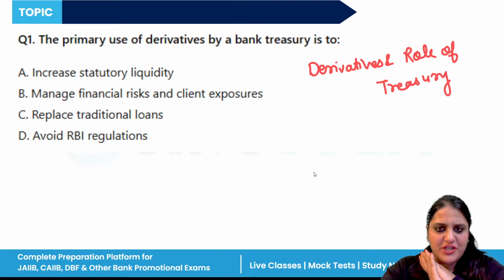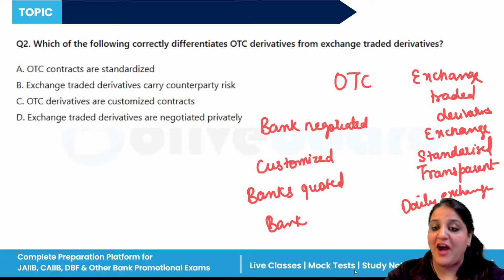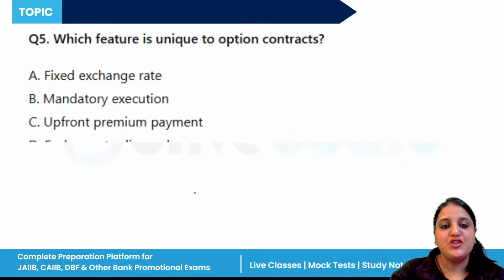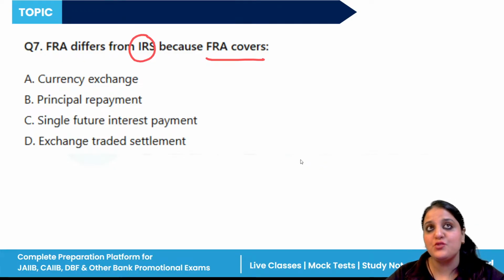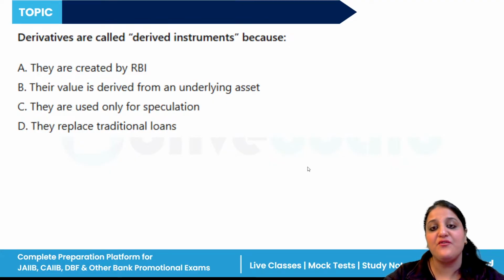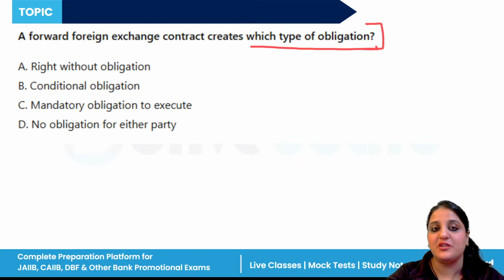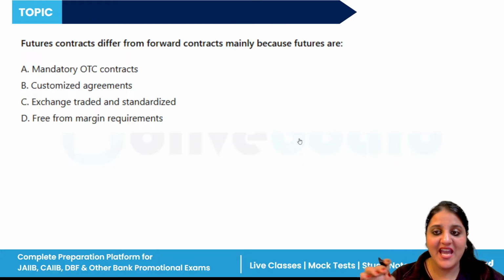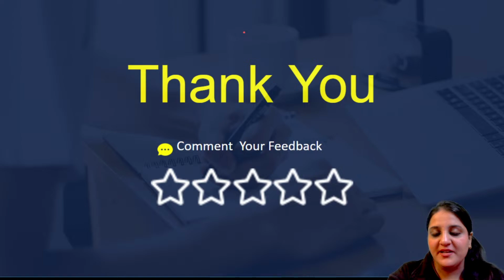CAIIB BFM Module C Unit 24 | Derivative Products | CAIIB Foundation 2026 | CAIIB Oliveboard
CAIIB BFM Module C Unit 24 | Derivative Products | CAIIB Foundation 2026 | CAIIB June 2026 | CAIIB BFM Online Classes 2026 | CAIIB Online Classes 2026 | BFM CAIIB  Oliveboard

In this YouTube session, you are going to learn about Unit 24: Derivative Products, one of the most technical and high-weightage chapters in Module C (Treasury Management) of the CAIIB BFM paper. This video is part of our CAIIB Foundation 2026 series, designed to help banking professionals master the instruments used for hedging and risk mitigation in the CAIIB 2026 exam.